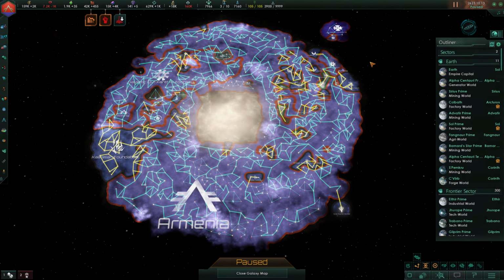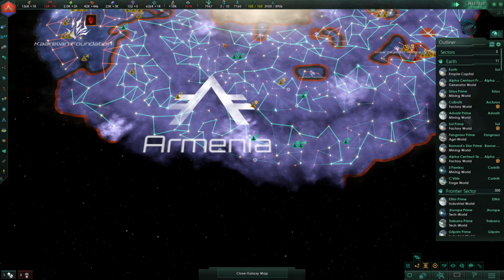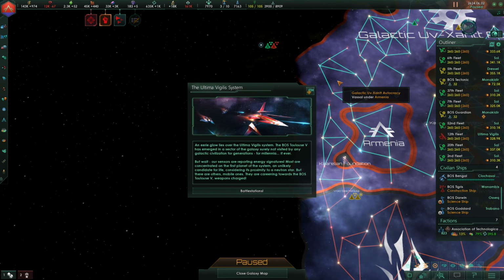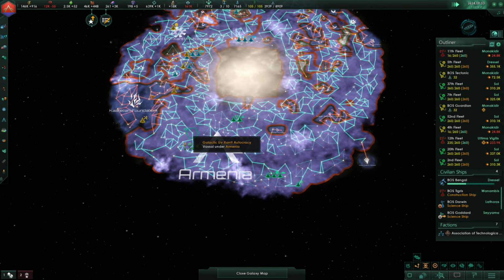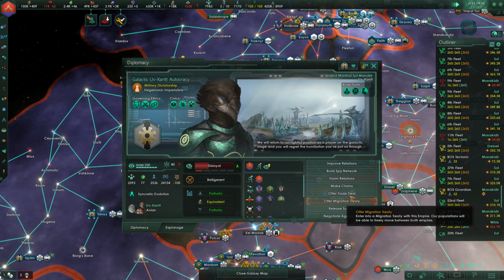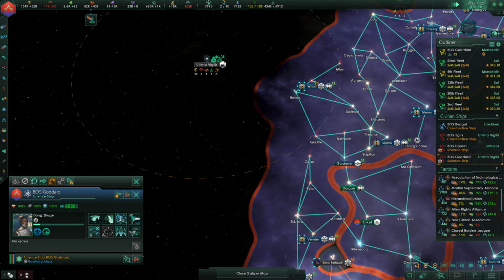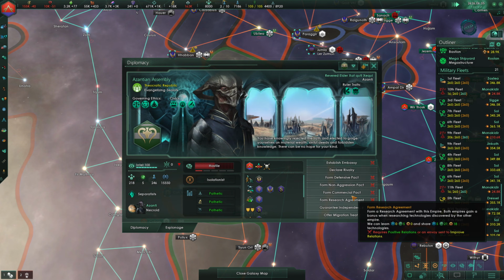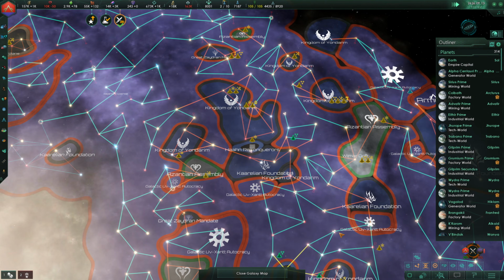Stellaris | Ottoman Supremacy | Episode 108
Time to rebuild the fleet!  This is a continuation of a megacampaign, which you can find on the channel main page.

The planned game succession is as follows: Imperator - CK3 - EUIV - Skipping Vic due to release window shenanigans - HoI4 - KSP (maybe?  discussion welcome) - Stellaris